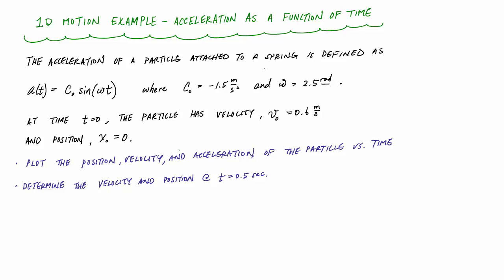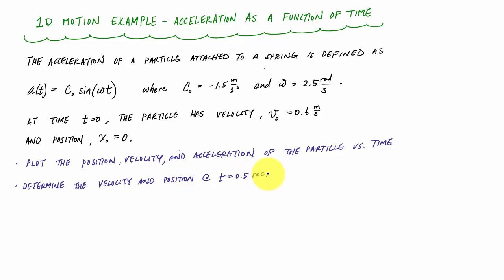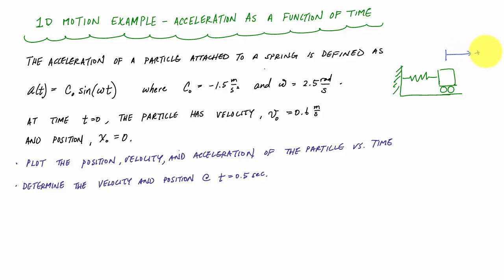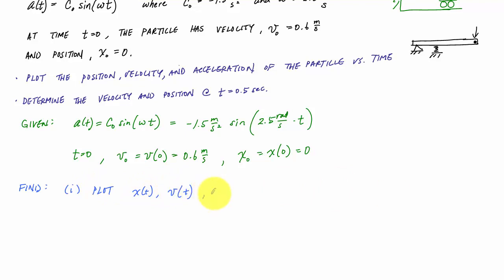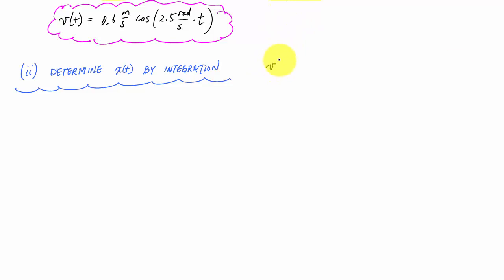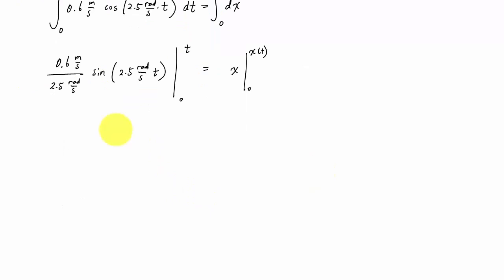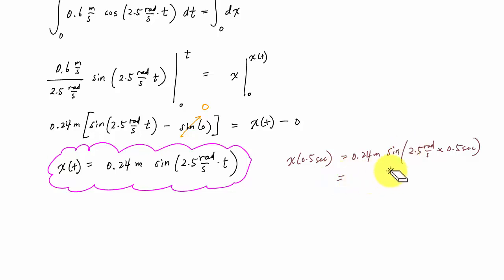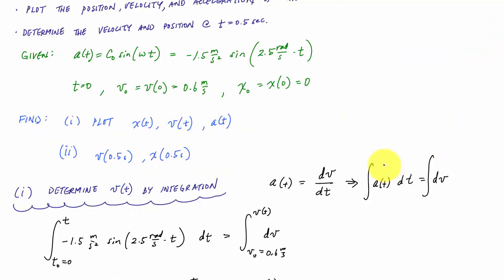Example 1D Motion Acceleration As A Function of Time - Engineering Dynamics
Example problem on calculating the position and velocity of a particle when given the acceleration as a function of time.